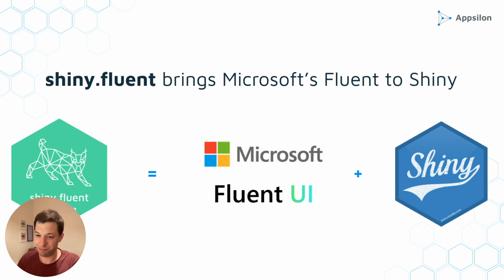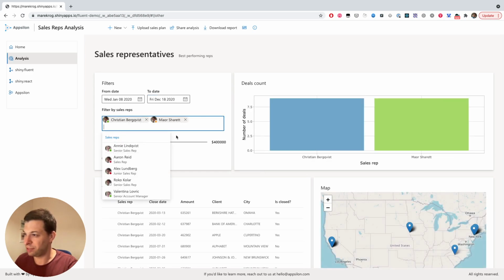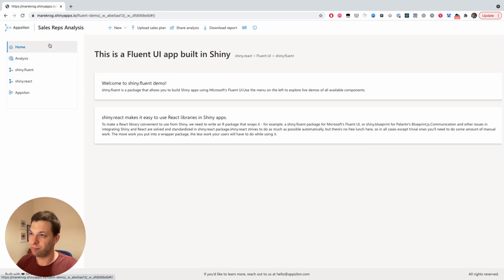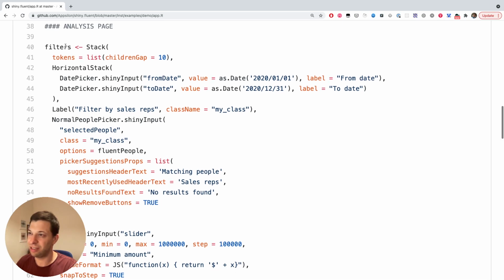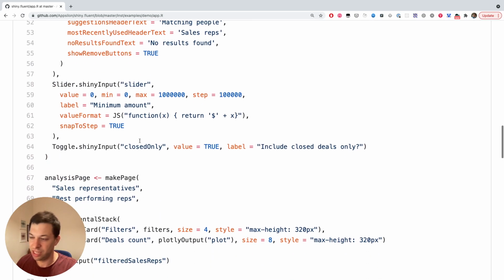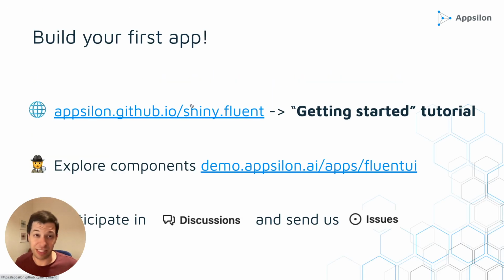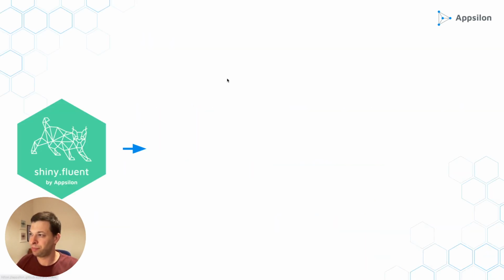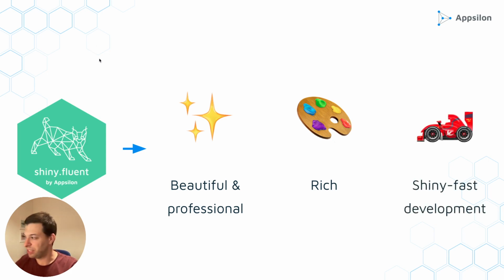Build Beautiful Shiny Apps Using Microsoft Fluent UI with shiny fluent and shiny react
This is a short presentation on Appsilon's latest open-source packages, shiny.fluent and shiny.react. Appsilon is a global leader in Shiny and has developed many large-scale Shiny projects for Fortune 500 companies. This video was first held at useR! 2021 as an elevator pitch by Appsilon CTO, Marek Rogala.

00:00 Intro
00:15 New Open-Source Packages from Appsilon
01:00 What is shiny.fluent
01:56 Demo: Sales Reps Analysis
03:09 Demo Code: Quick View
04:00 What is shiny.react
04:30 Where to Start
05:15 How Can shiny.fluent Make Your App Standout?

Presenter:
Marek Rogala (@marekrog) - CTO @ Appsilon